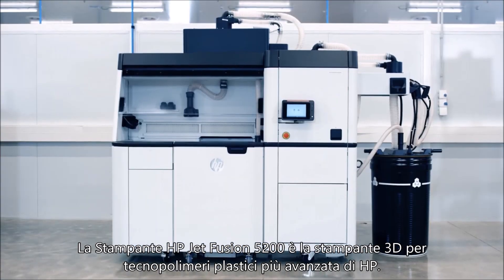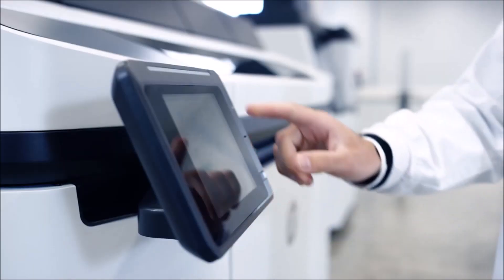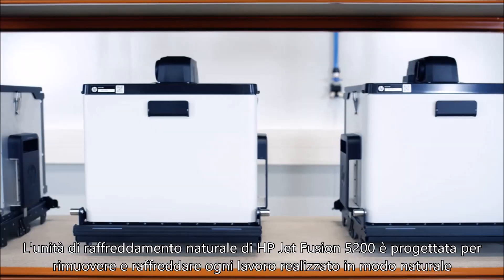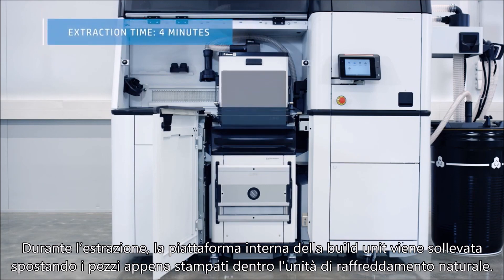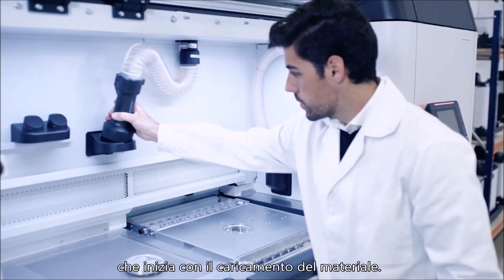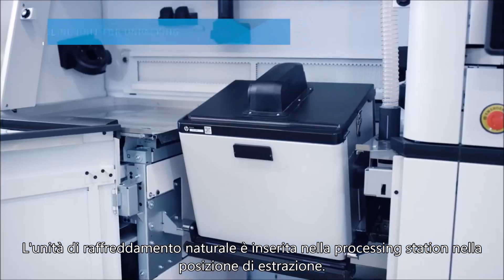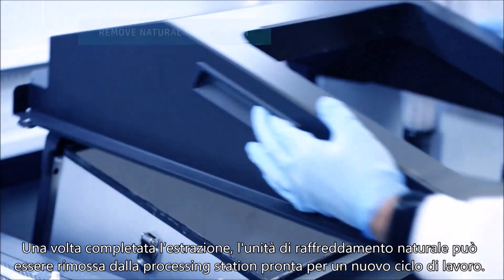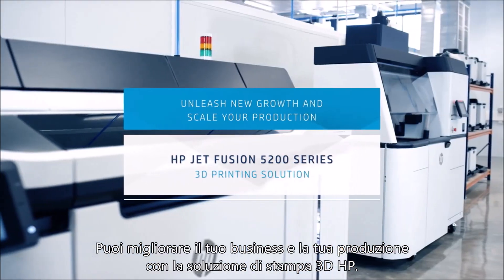Ecco come funziona la stampante 3D HP Multi Jet Fusion 5200 | Nuovamacut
La nuova stampante 3D HP Multi Jet Fusion 5200 garantisce grande produttività e flessibilità e un flusso di lavoro semplice ed ottimizzato. E’ possibile utilizzare questo sistema produttivo per produrre componenti funzionali a costi competitivi rispetto a sistemi di produzione tradizionale come le lavorazioni CNC e lo stampaggio ad iniezione.

Chiedi maggiori informazioni agli specialisti di Nuovamacut, Partner certificato di HP per i sistemi produzione Multi Jet Fusion di HP.
Possiamo aiutarti per valutare il ritorno dell’investimento, migliorare la progettazione dei componenti e realizzare componenti per testare e validare la tecnologia.